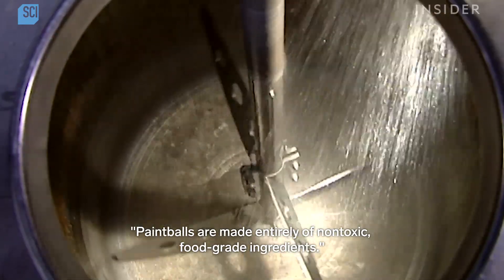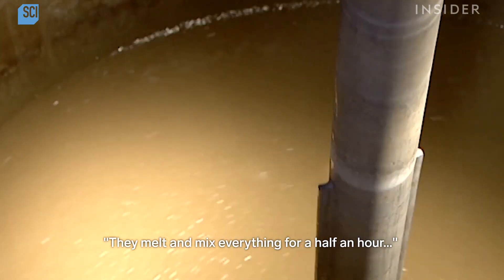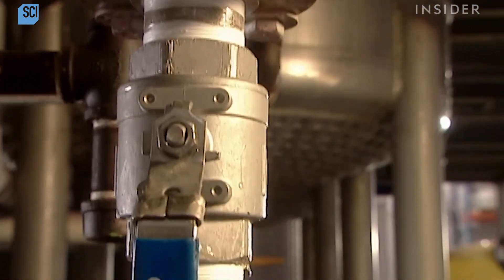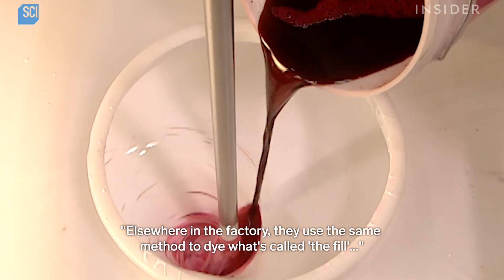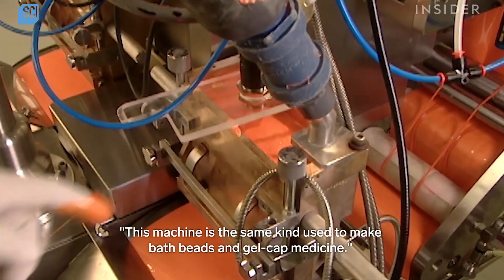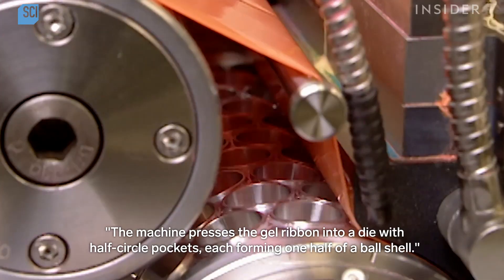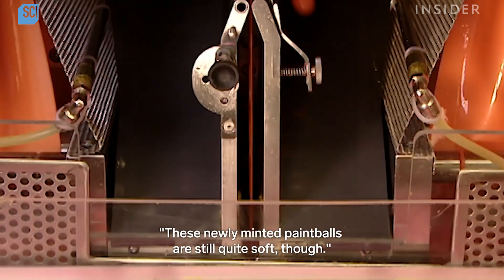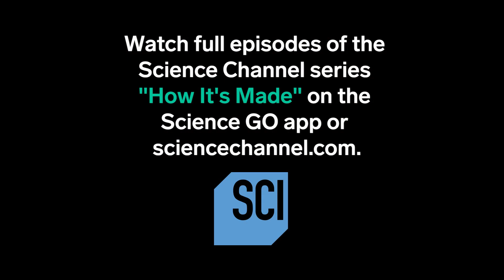How Paintballs Are Made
Paintballs are made of entirely of nontoxic, food-grade ingredients. The same gelatin used in gummy bears gives paintballs' shells structure. Food dye is used to give the shell and paint color.